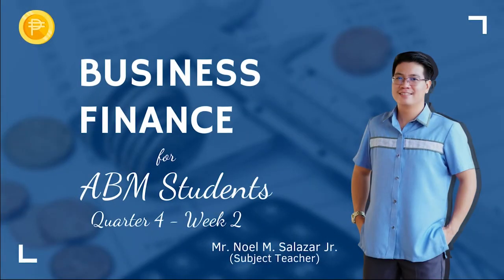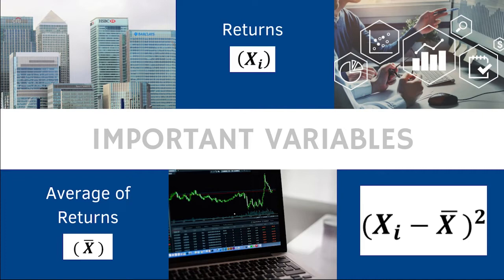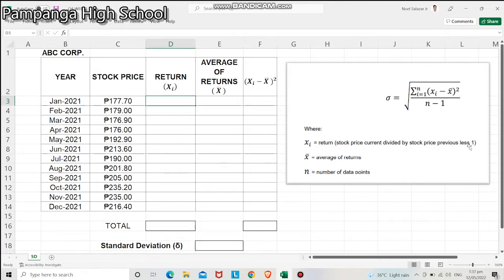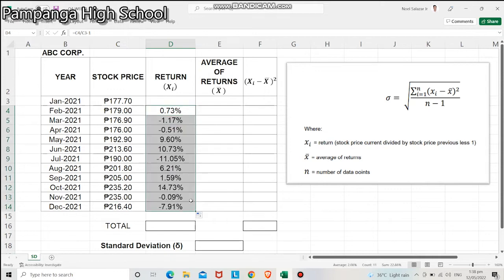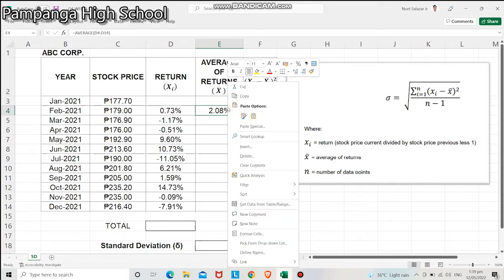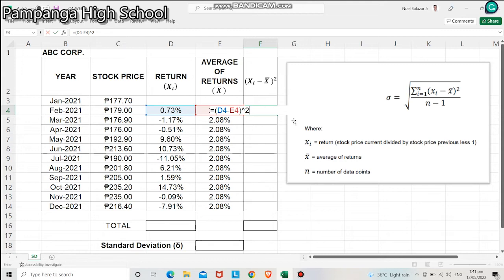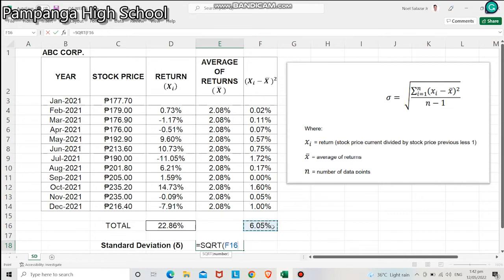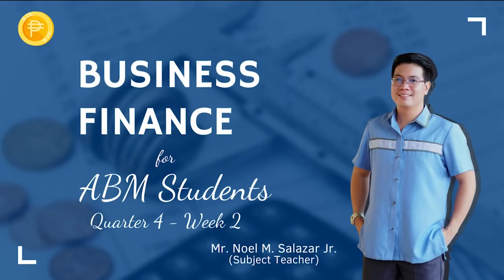Business Finance (Quarter 4 - Week 2) Investment Risks